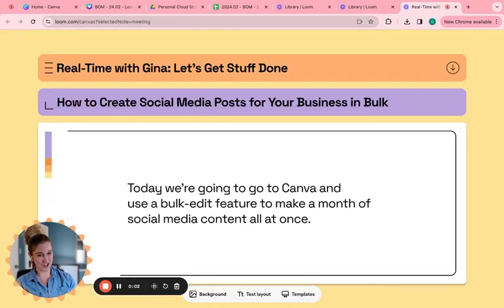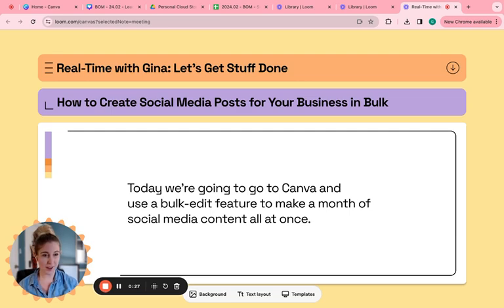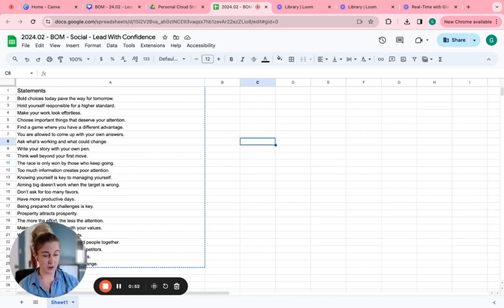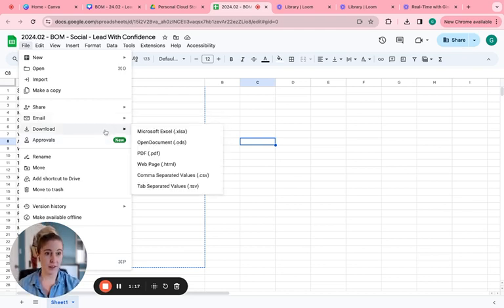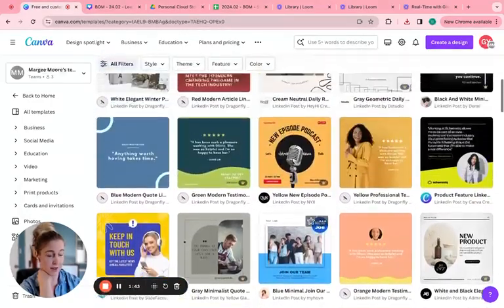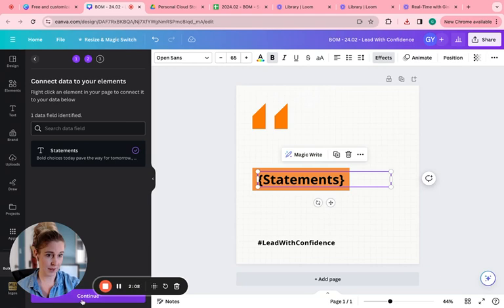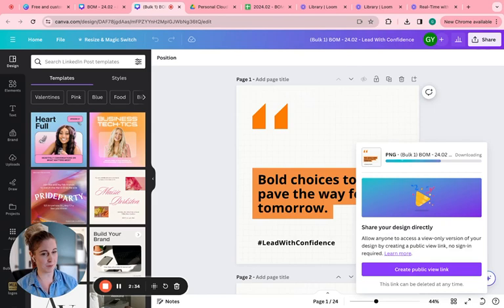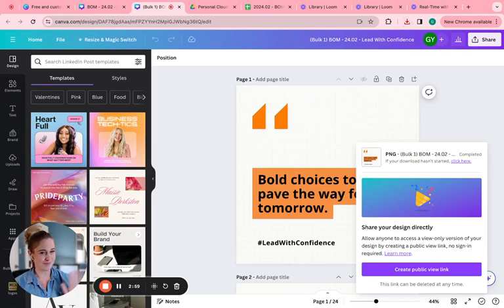Canva Tips: How to Create LinkedIn Posts in Bulk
Create a whole month of social media posts in bulk with me in just three minutes.

1. Head to Canva

2. Create a LinkedIn Post size (1,200 x 1,200 pixels)

3. Select a style and update it to match your branding

4. Import a spreadsheet or CSV of your posts, make sure you have header labels

5. Go to apps on the left-hand side in Canva, and then Bulk Create

6. Upload your CSV file

7. Right-click on the elements in your Canva design you want the text fields to import and select "Connect Data"

8. Create posts on your profile or page and schedule them

Follow BigOrange Marketing to see these posts as part of our daily branded series on LinkedIn called Lead with Confidence!

That was easy, right? Would you ever join me to learn more ways to get things done in a live stream?

Marketing is a crowded and changing place. What am I supposed to be doing Take a deep breath because you’ve got this. Get the right things done and have fun. 🫶